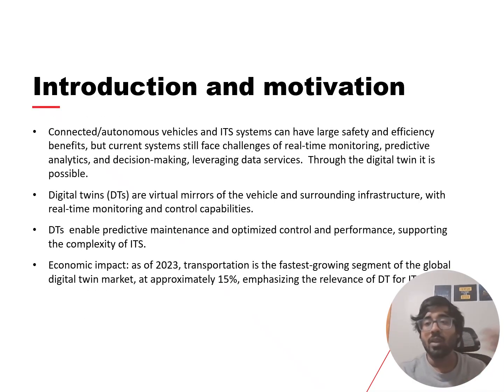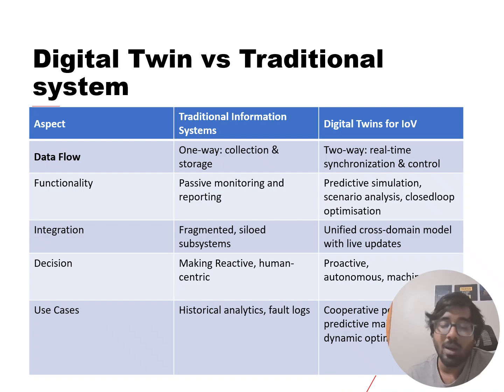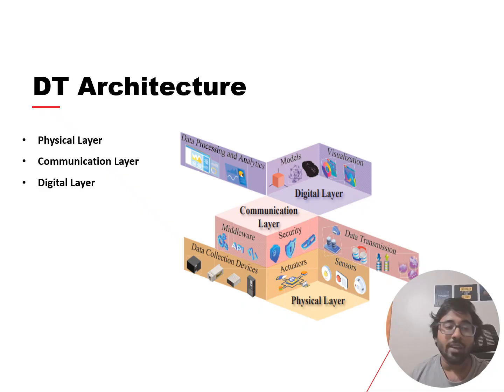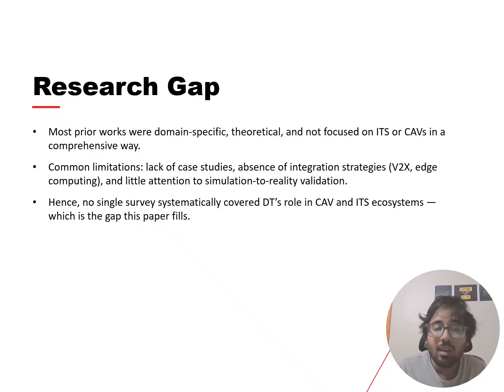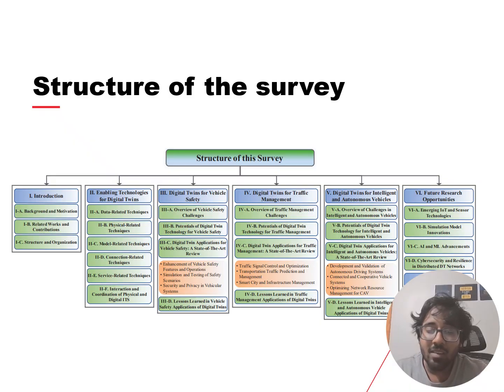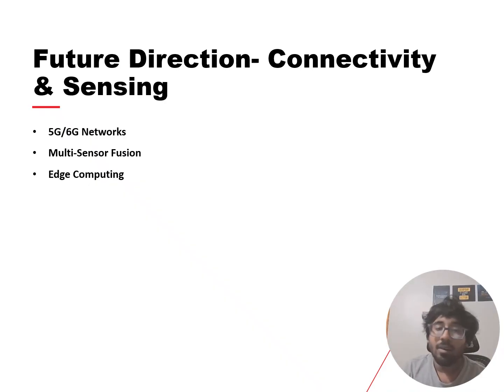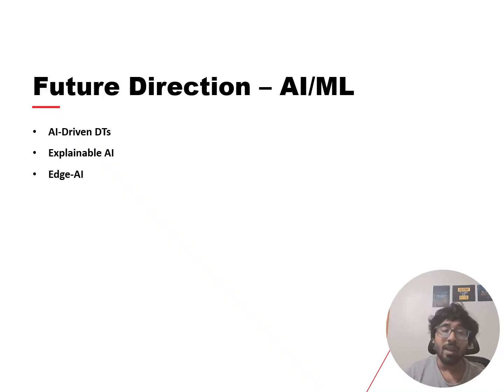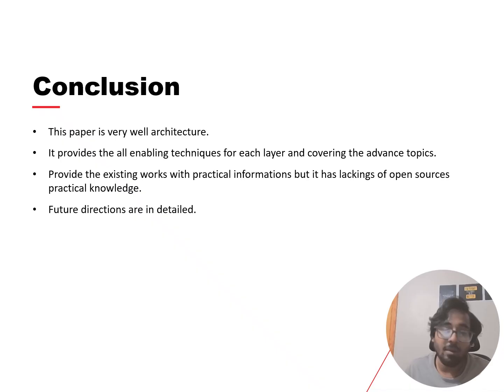Mid Exam Presentation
Discuss my assigned survey paper with full understanding.